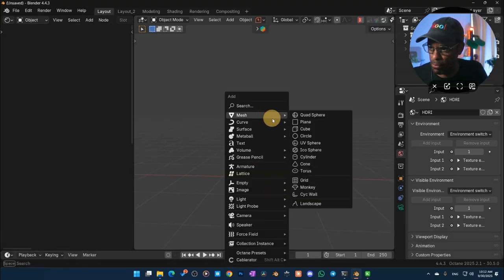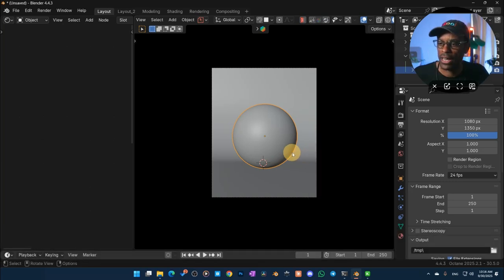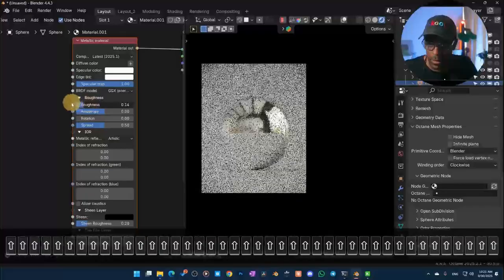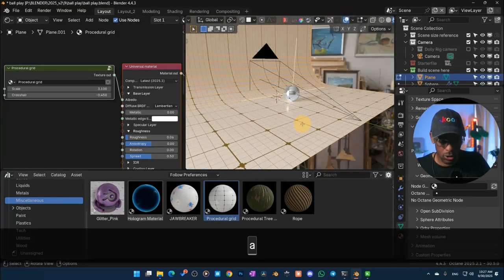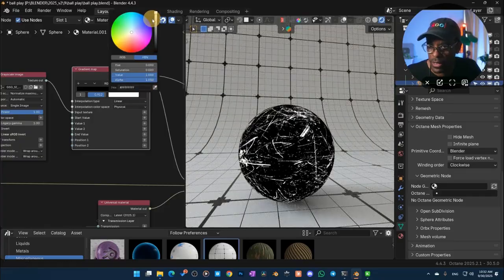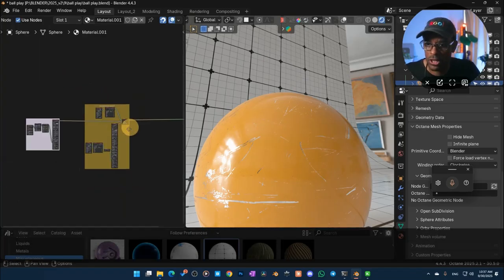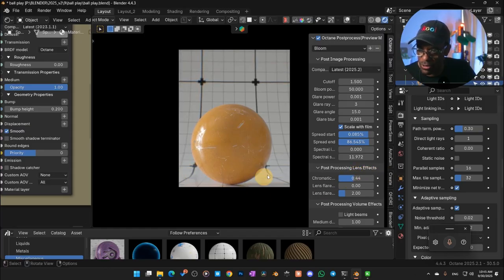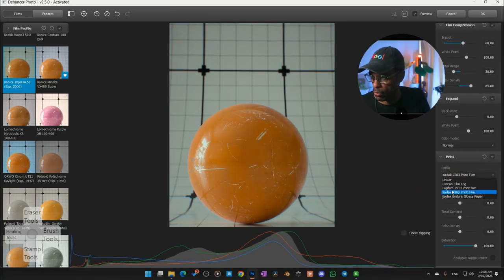Overwhelmed? Do This Simple Blender Scene First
🔴 Create PHOTOREALISTIC Renders Like a Pro Blender Octane Artist 🔴Free Blender Octane 101 Guide

Practice simple scenes in Blender and Octane to grasp 3D modeling fundamentals. Layer textures for depth, and refine lighting and angles to boost visual quality.
00:00 - Start
00:35 - Enough jibba jabba let's start
01:07 - Setting up background
02:40 - Setting up camera
03:01 - Macro deck add-on
04:38 - Setting up lighting
06:29 - Setting depth of field
07:24 - Shading
07:49 - Adding base metallic material
08:23 - HDRI adjustment
09:27 - Adding texture to metallic
11:31 - Texture in backdrop
13:12 - Mixing paint material
13:47 - How to scratch the paint
16:24 - Adding bump to the scratches
18:36 - Keep node graph organized
19:40 - Adding grime and dust
22:50 - Adding bump to grime and dirt
23:45 - Render settings
24:01 - Post processing
25:10 - Test render
25:51 - Post processing
27:03 - Dehancer add-on